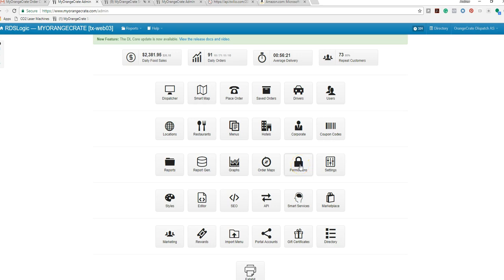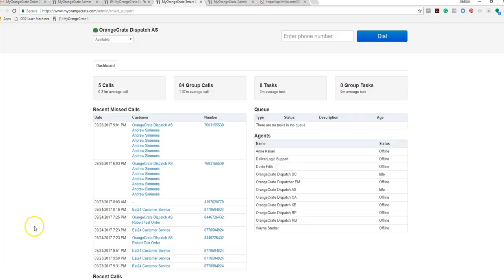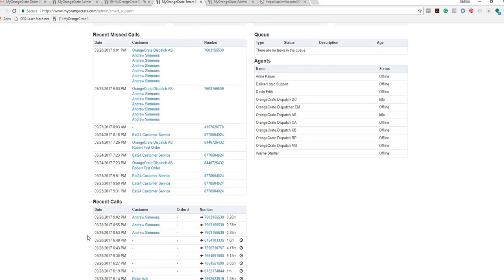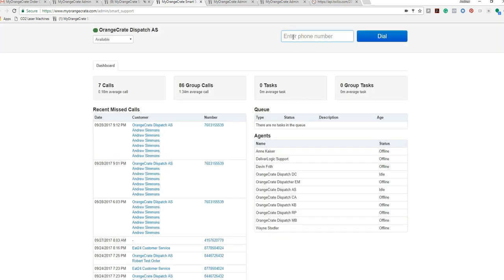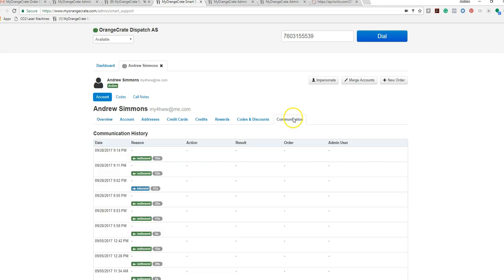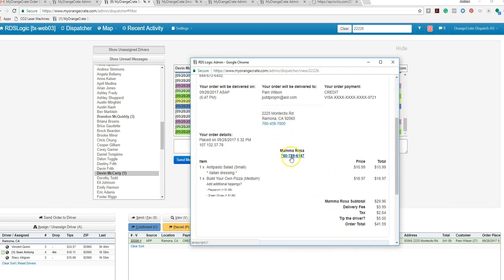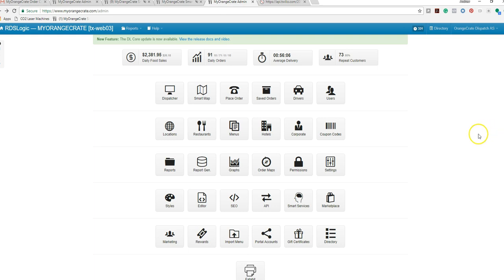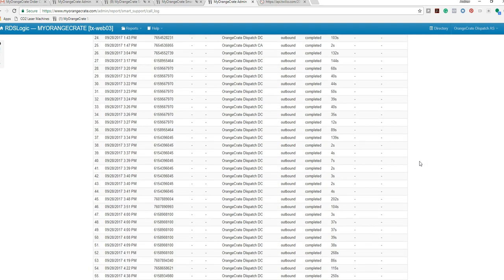Smart Phone Support Features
This gives you a fully integrated phone system for your dispatchers and CSR's.

Easily view incoming calls with customer pop up.

Start a new order quickly.

Click a phone number and call out to a customer or restaurant with their profile pre loaded for your support agents.